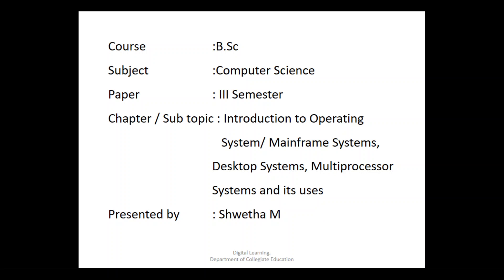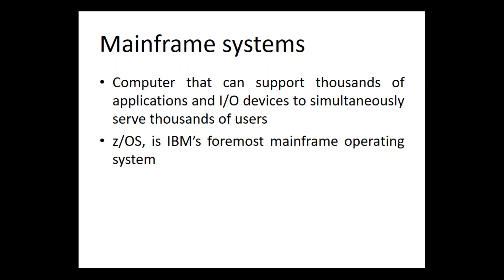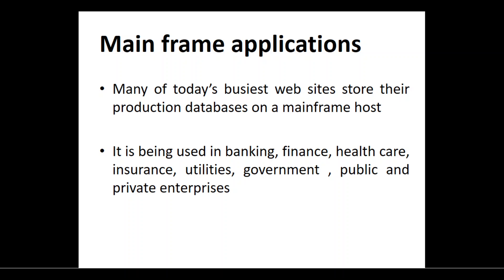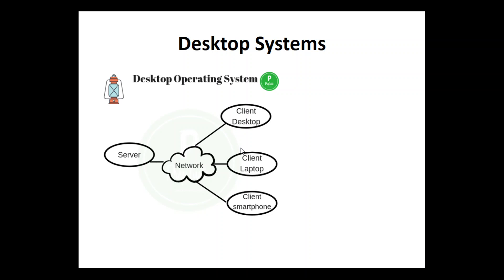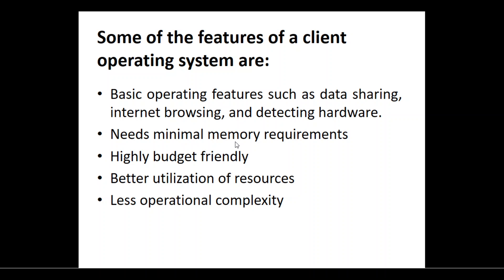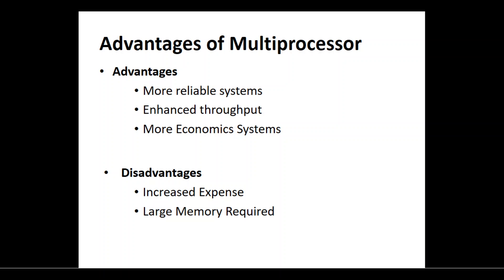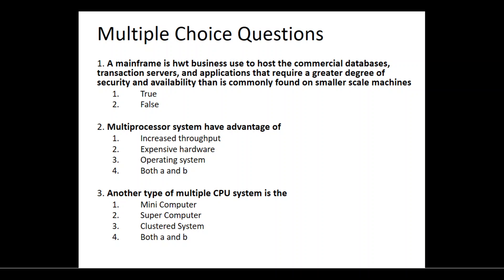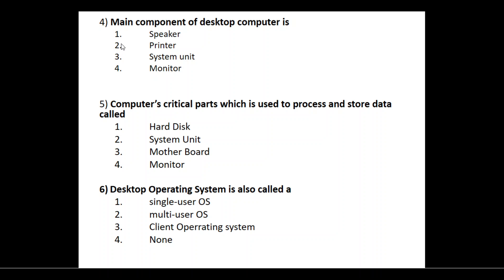Introduction to Operating System/ Mainframe /Desktop Systems, Multiprocessor Systems and its uses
DCE Digital Learning. Course    :B.ScSubject    :Computer SciencePaper    : III Semester Chapter / Sub topic : Introduction to        Operating System/ Mainframe Systems,     Desktop Systems, Multiprocessor    Systems and its uses